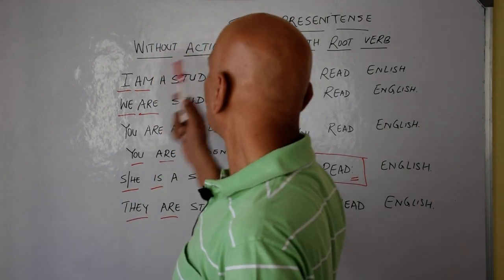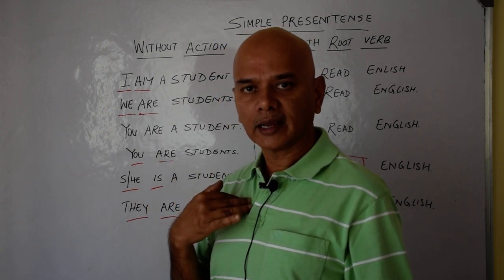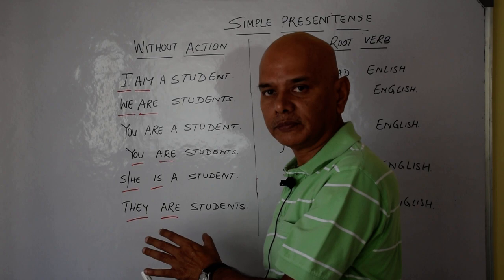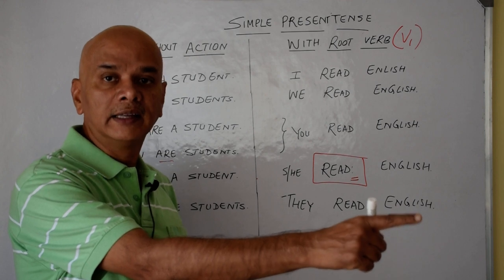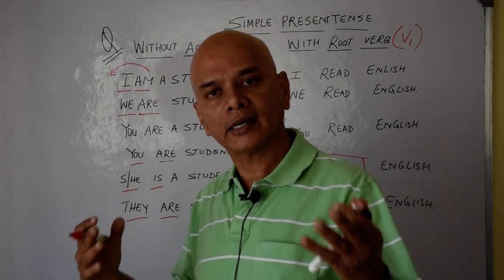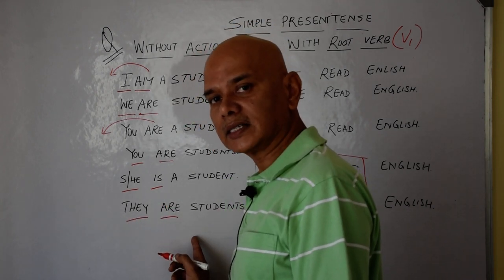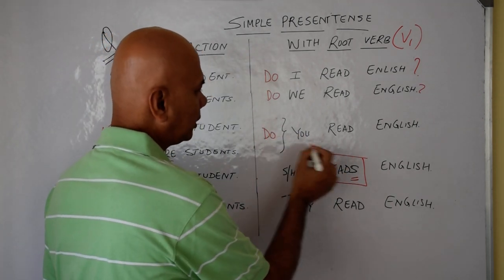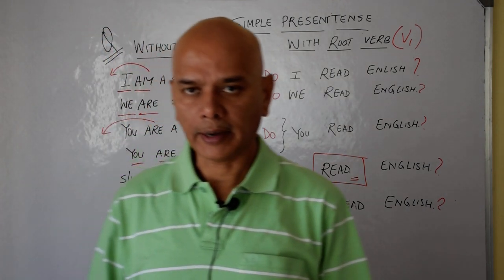Make sentences of Daily Activities (Simple Present Tense)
I go, we come, She eats, how to make sentences in Simple Present Tense, @margdarshiskillsacademy6854